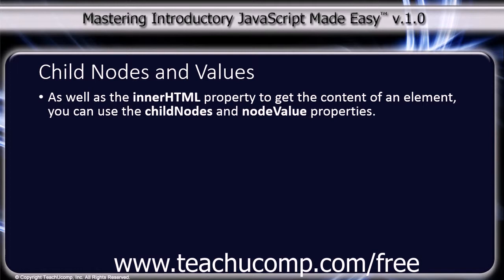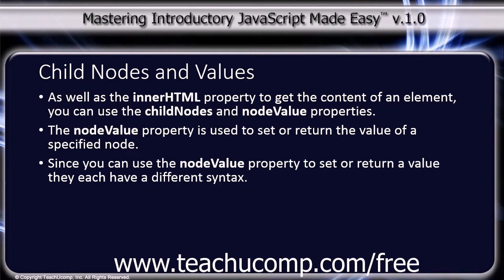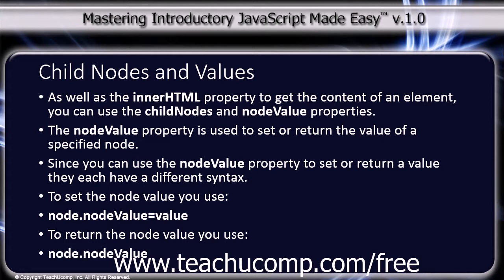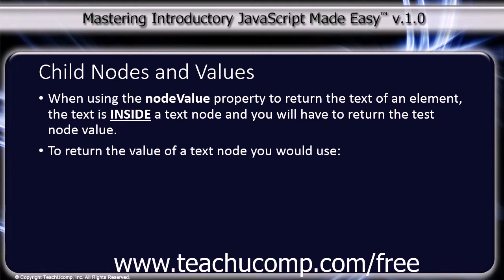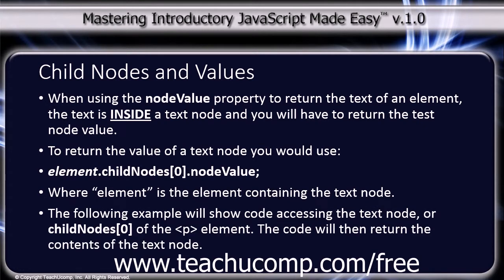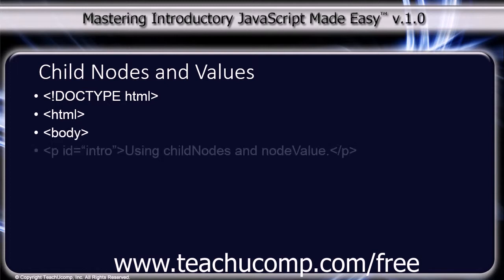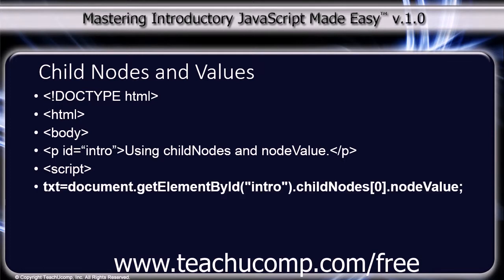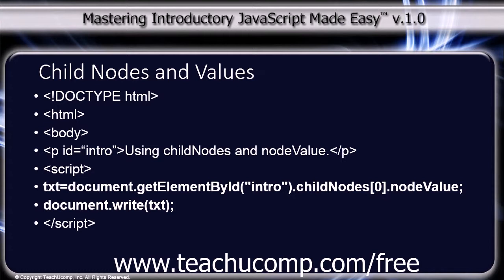JavaScript Training Tutorial Child Nodes and Values